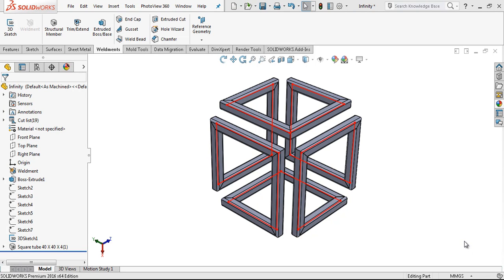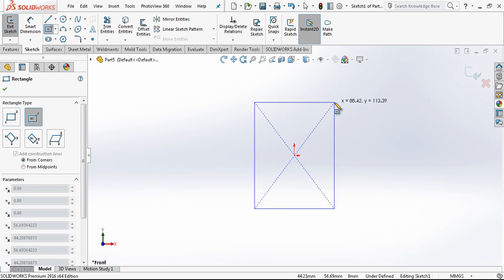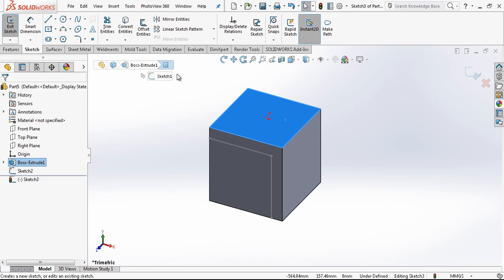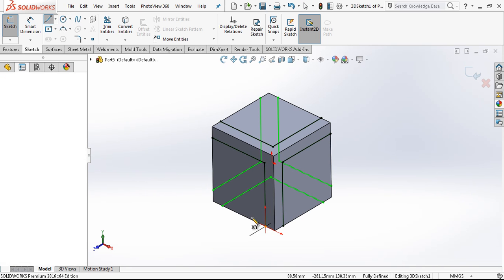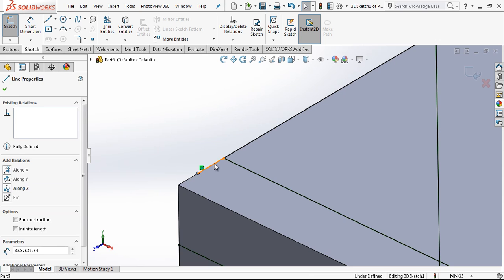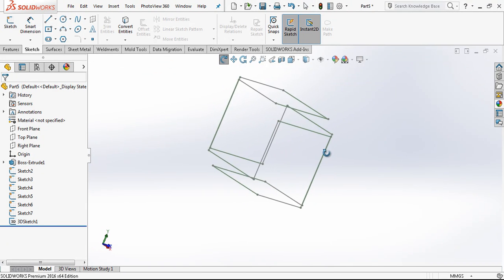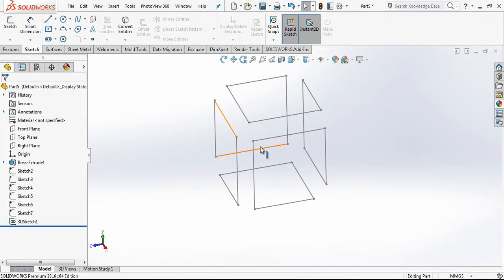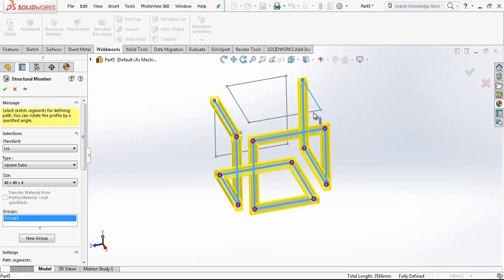Infinity Cube - SolidWorks Tutorial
If you want 3D model, please make comment and send an e-mail.